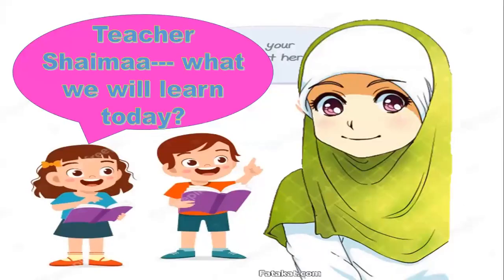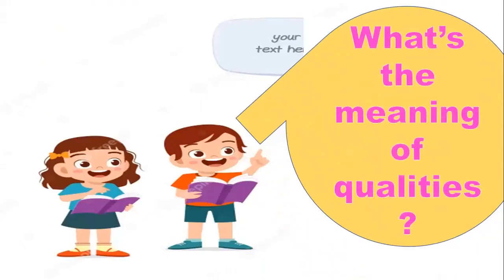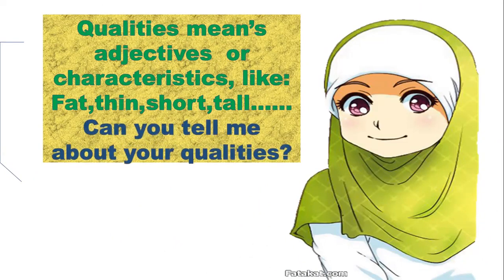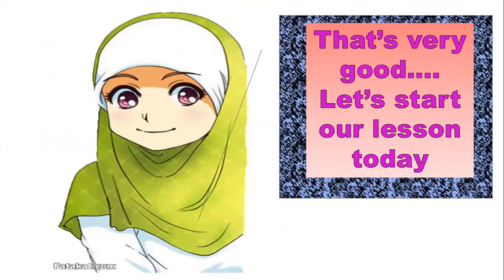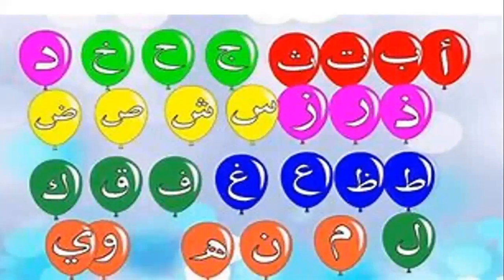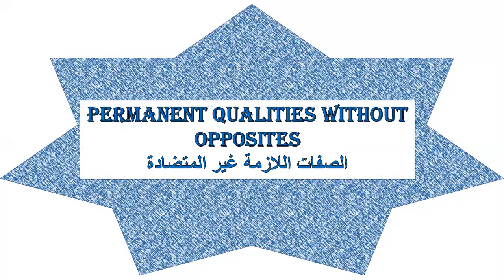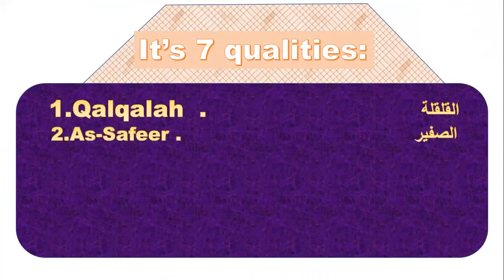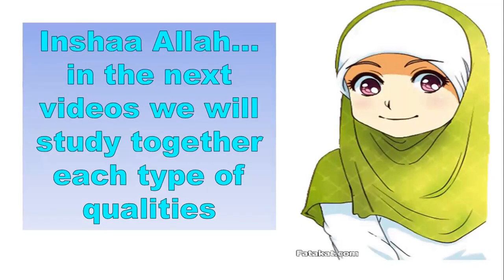صفات الحروف------ Characteristics of Arabic letters----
a new tagweed lesson --- it's about the qualities of the Arabic letters
صفات الحروف
 There are 2 types of qualities:
: The Permanent Qualities With Opposite
الصفات اللازمة المتضادة
The Permanent Qualities
Without Opposites       الصفات اللازمة الغير متضادة